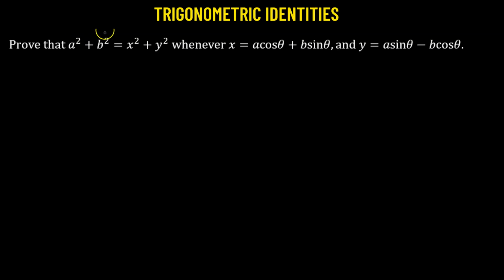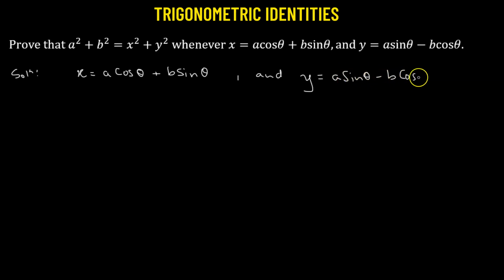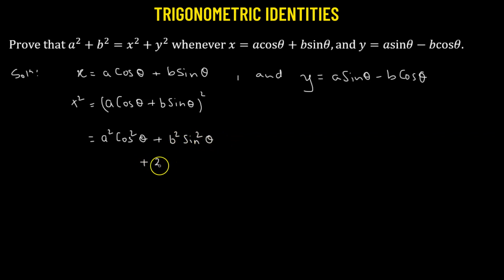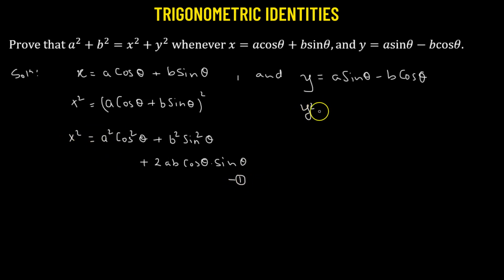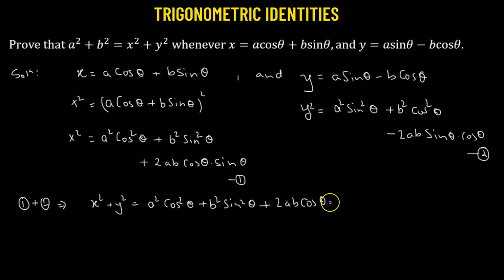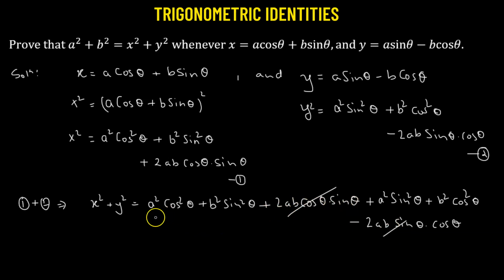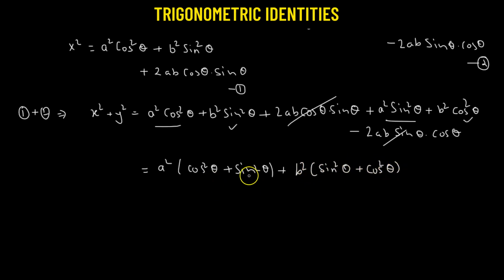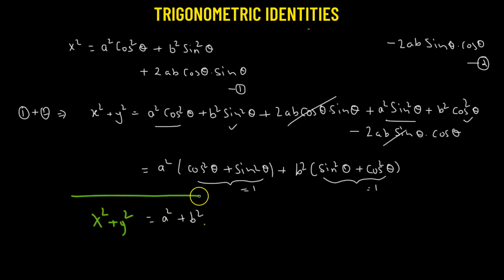2.30 | Trigonometry | Trigonometric Functions And Identities